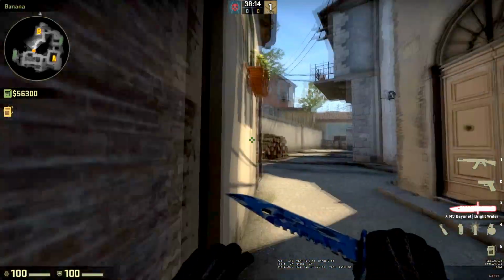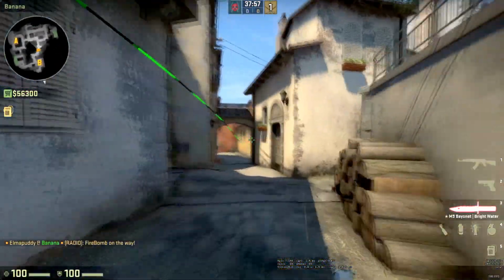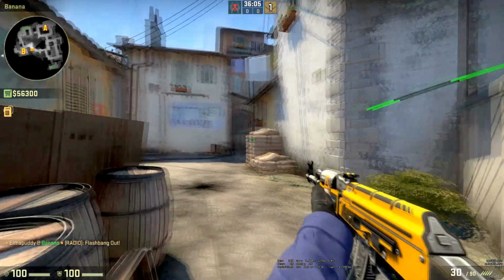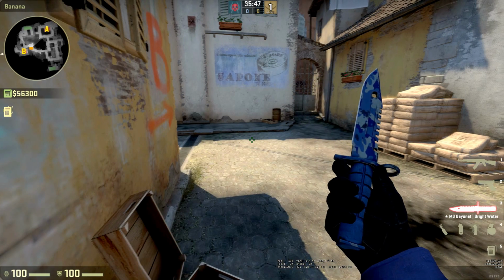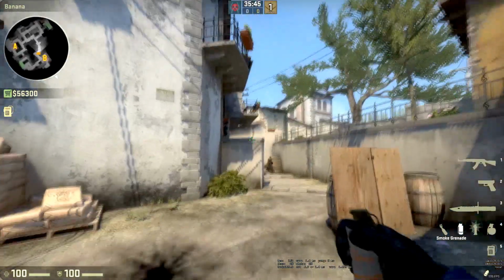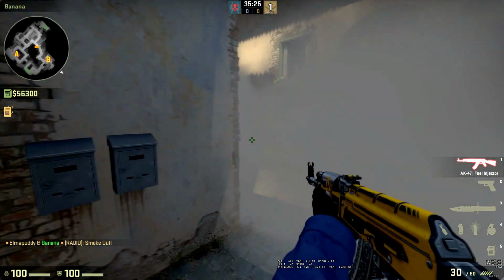Taking Inferno Banana Control as Terrorist - Feat. Astralis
How Pro teams or just two players can take control of Banana